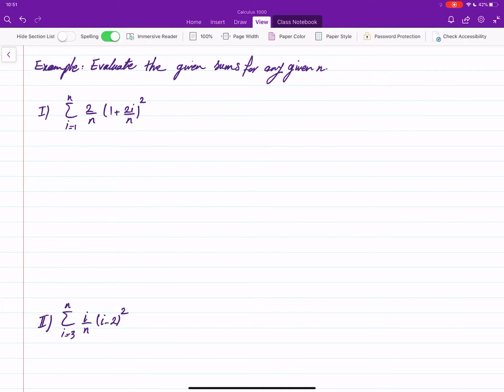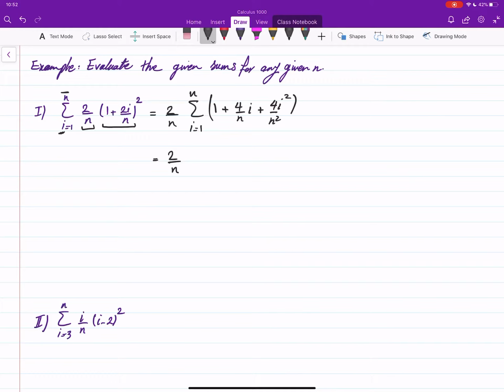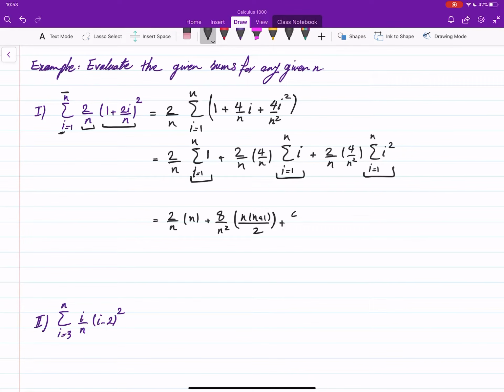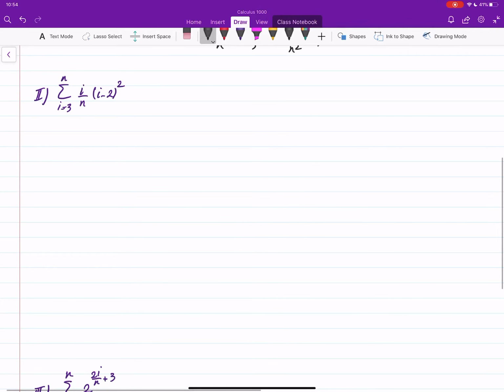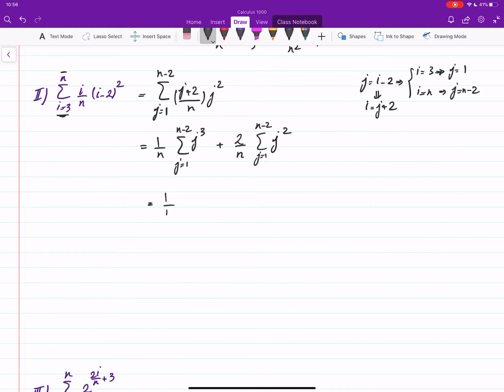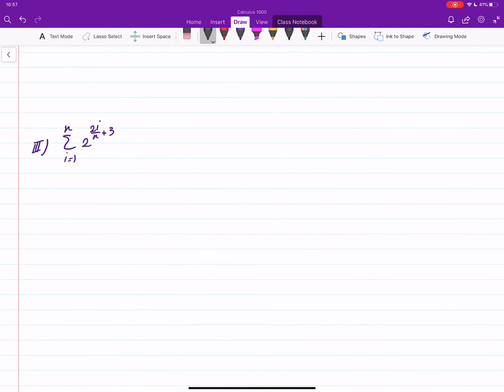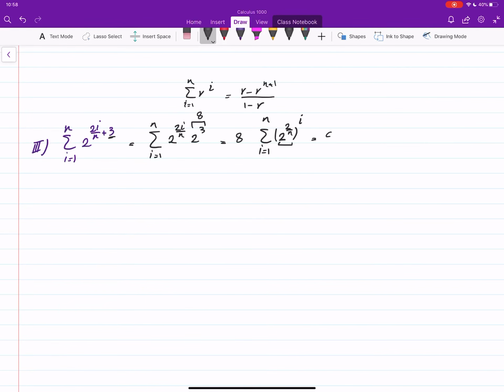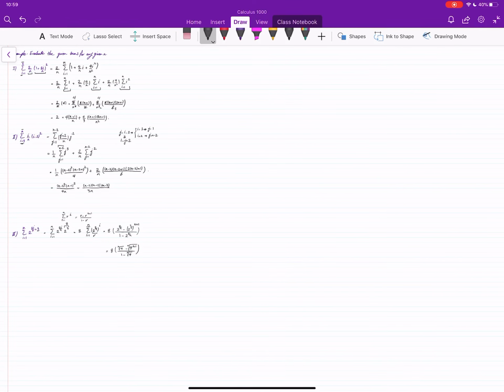Labtube-(Calculus I)-Examples of Evaluation of Sums